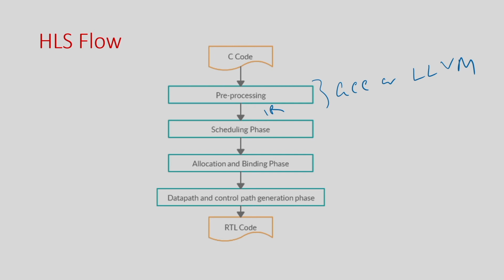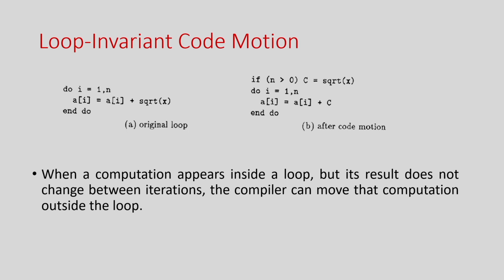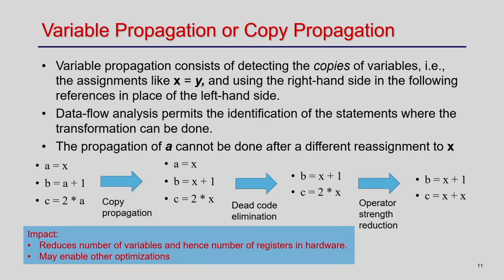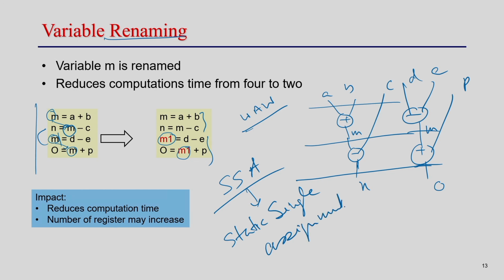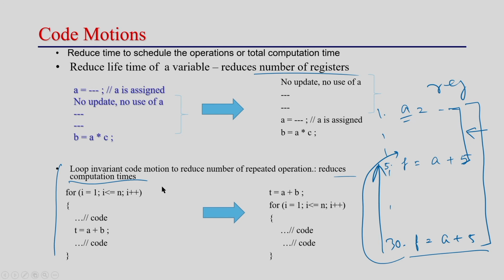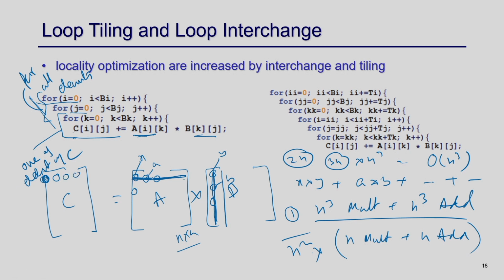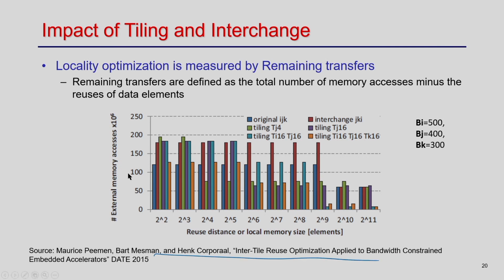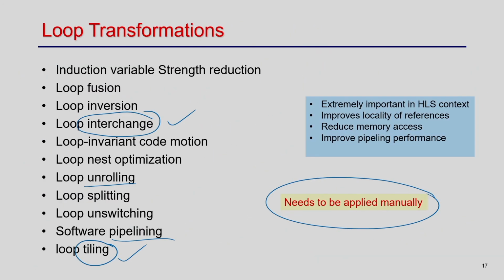Lec 29: Frontend Optimizations in C